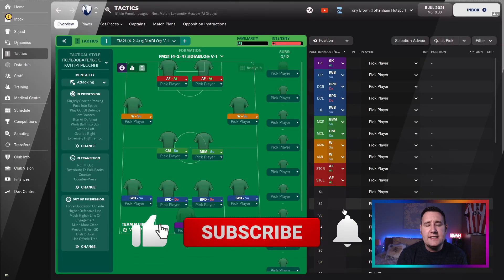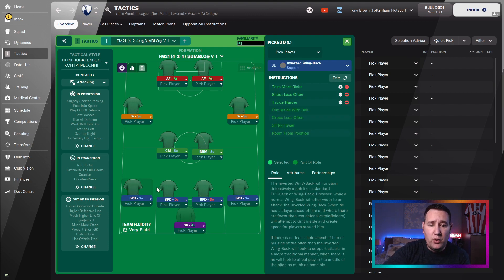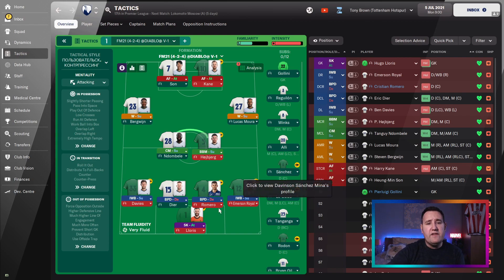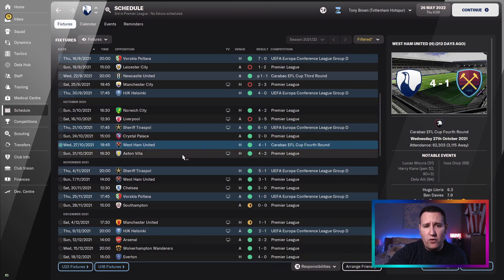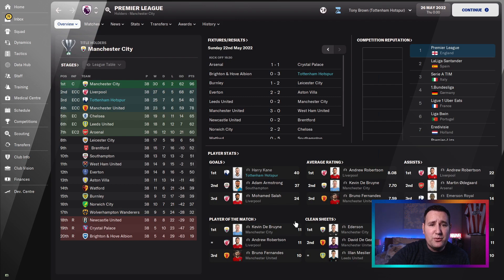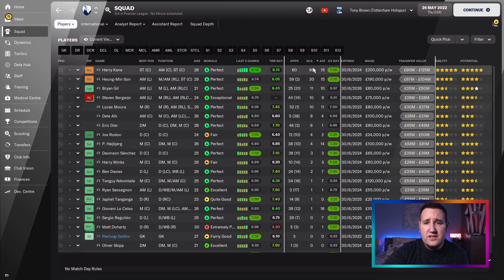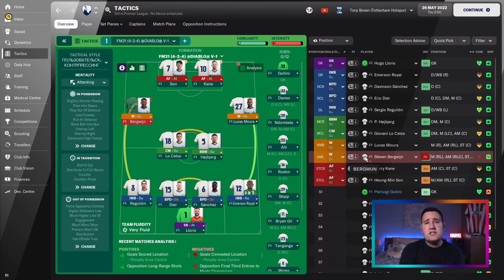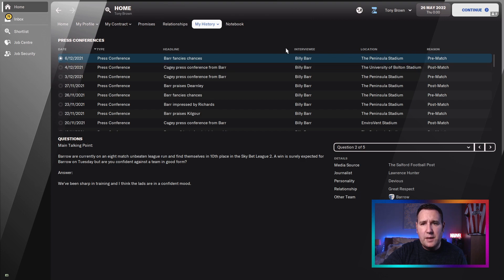Only The Best Tactics Tested - Diablo V1 - FM22 - Football Manager 2022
Only The Best Tactics Tested - Diablo - FM22 - Football Manager 2022

Tactic Tested - Diablo V1
Creator -  Lisa

League Table on the Tactics Tested

Spurs 1st - Reaper V4 - P38 W27 GD47 PTS88

Spurs 2nd - Diablo V1 - P38 W25 GD54 PTS82
Comp Won = Conference League and Carabao Cup

Spurs 3rd - Olympiacos ECL - P38 W25 GD40 PTS 81
Comp Won = Conference League

Spurs 4th - Test 2 - P38 W25 GD32 PTS78
Comp Won = None

Spurs 5th - Makes No Sense - P38 W23 GD39 PTS76
Comps Won = Conference League and Carabao Cup

Spurs 6th - ELTURCO ESSYY - P38 W22 GD30 PTS74

Spurs 7th - Unleashed Udinese - P38 W22 GD23 PTS72

Spurs 8th - MRCX 4-1-4-1 The Return of The King -  P38 W17 GD18 PTS62

Salford 1st - MRCX 4-1-4-1 The Return of The King -  P46 W34 GD63 PTS110

Salford 2nd - Makes No Sense - P46 W27 GD62 PTS94

Salford 3rd - Unleashed Udinese - P46 W27 GD40 PTS93

Salford 4th - Test 2 - P46 W26 GD45 PTS92

Salford 5th - ELTURCO ESSYY - P46 W27 GD44 PTS92

Salford 6th - Reaper V4 - P46 W26 GD33 PTS89

Salford 7th - Olympiacos ECL - P46 W25 GD39 PTS88

Today is a tactic testing but we have so much on the channel